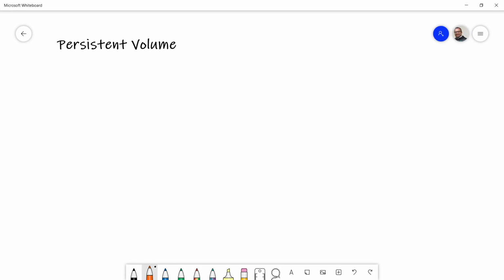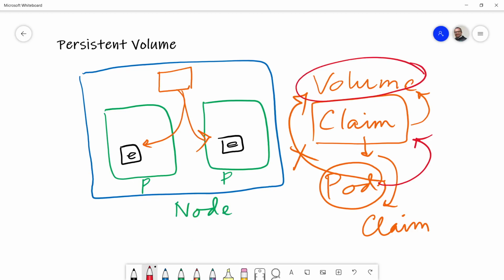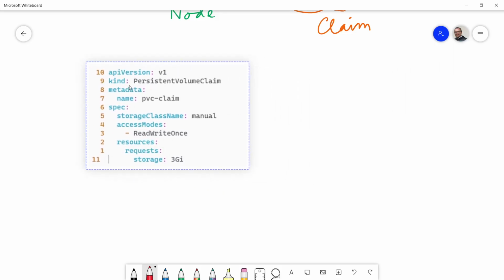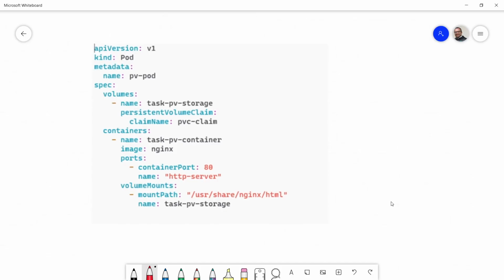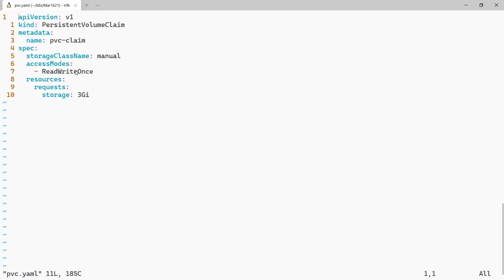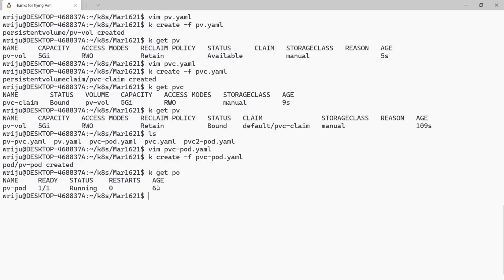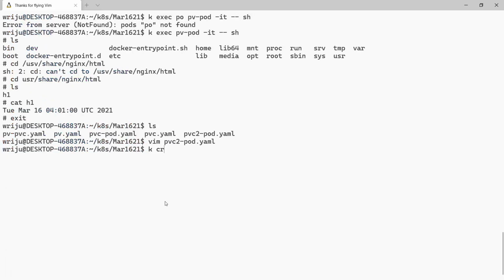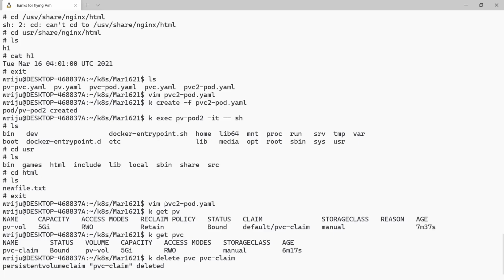Kubernetes CKAD Tips 22 - Pods Persistent Volume